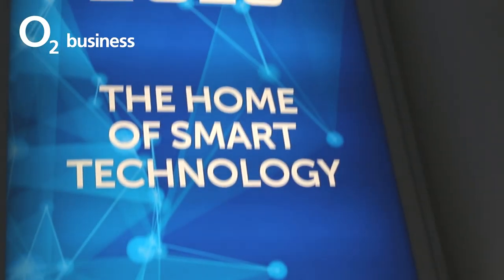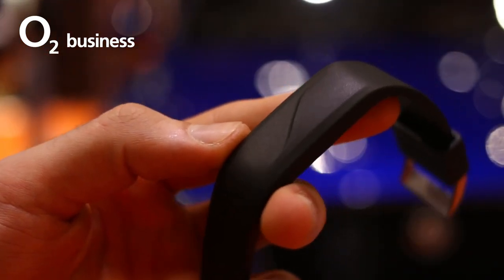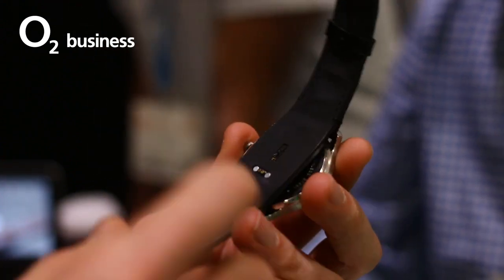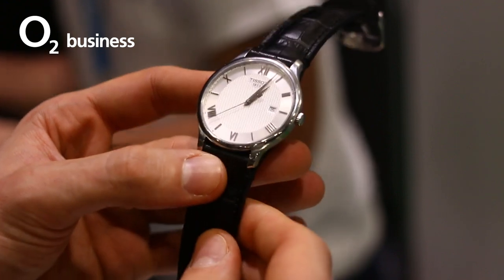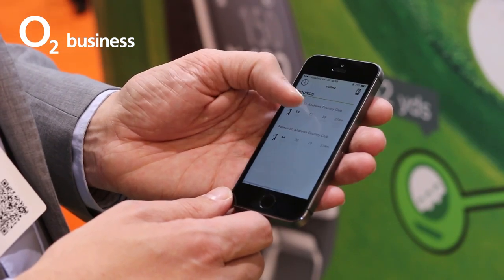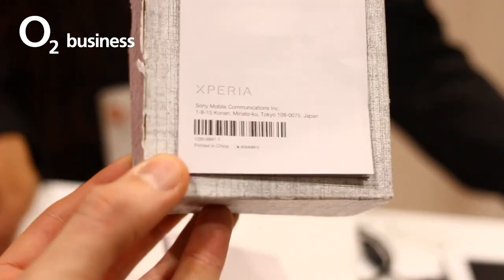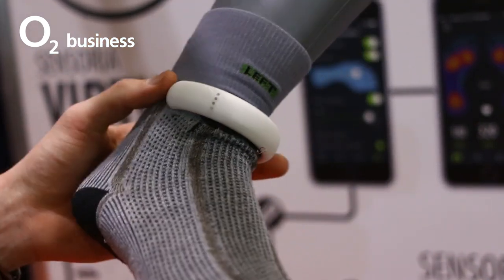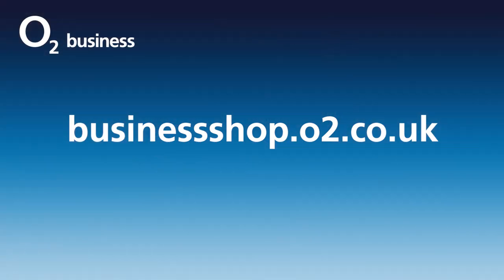Wearable Technology Show 2016: Smart watches, glasses and even socks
We bring you our highlights from the Wearable Technology Show 2016 where TomTom announced a smart golfing gadget, the TomTom Golfer 2, Sony showcased its connected eyepiece and Sensoria demoed their smart socks. Even big brands like Jaguar were present, with a wrist-based key for its F-Pace SUV.

For all our highlights, enjoy the video for more information about the phones that connect to the wearables featured.